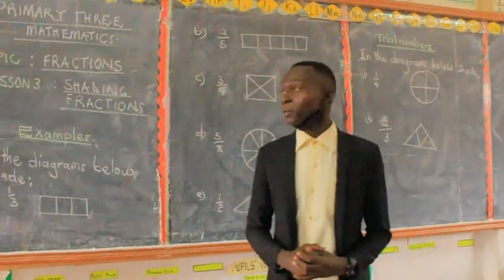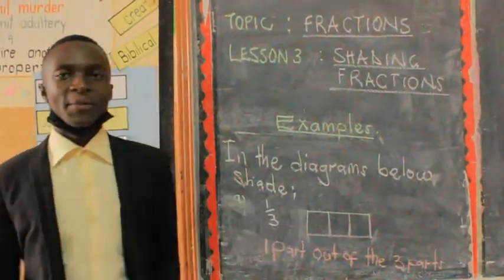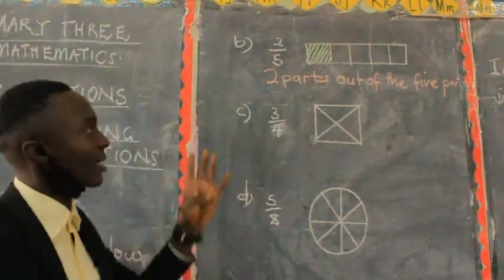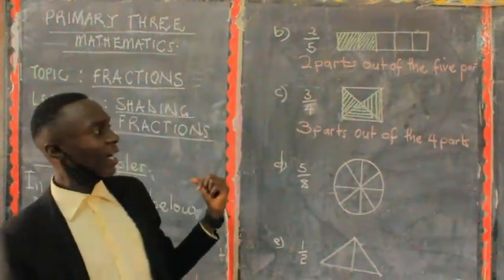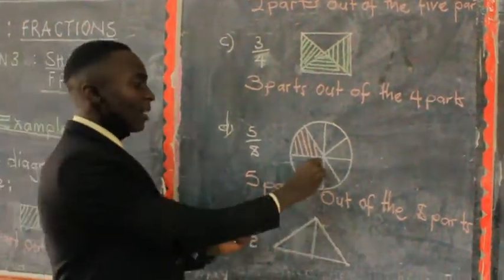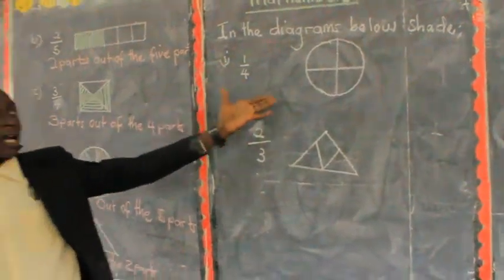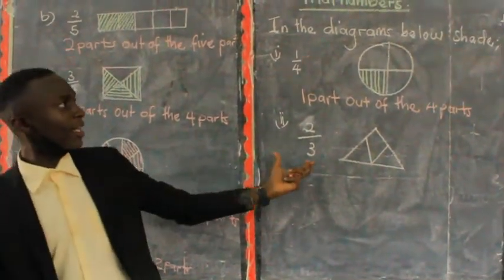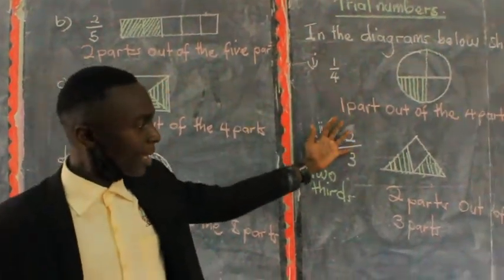PRIMARY THREE MATHEMATICS LESSON THREE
The video is an explanation of the handout notes given